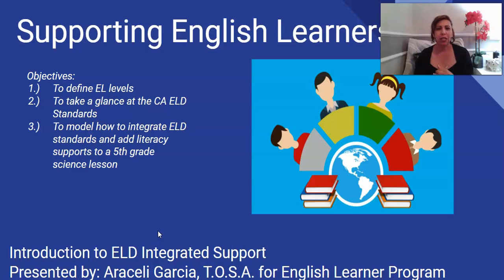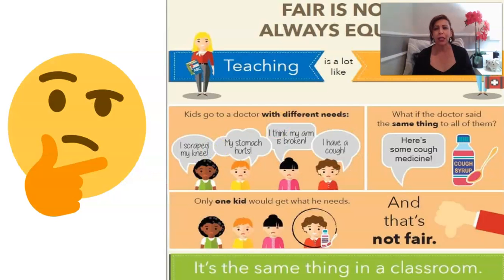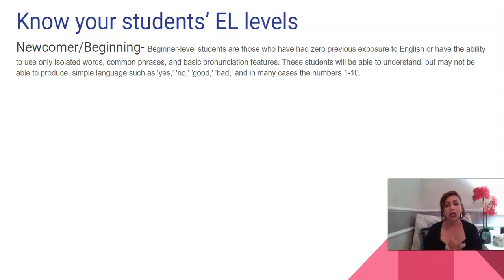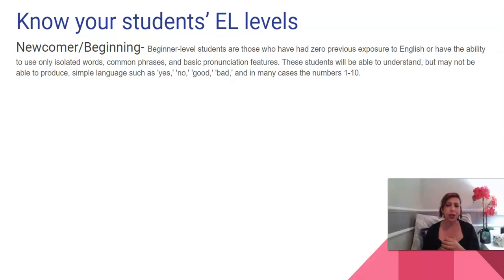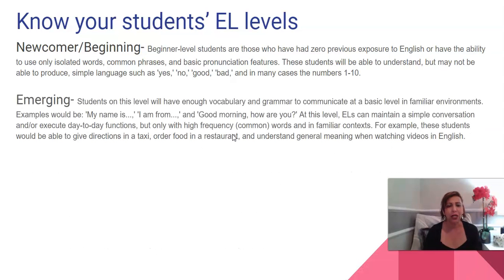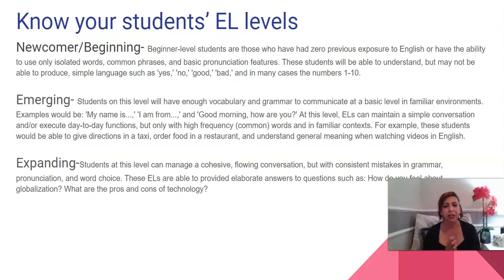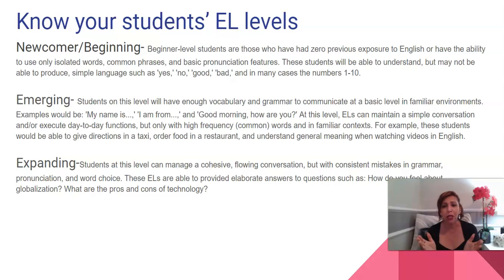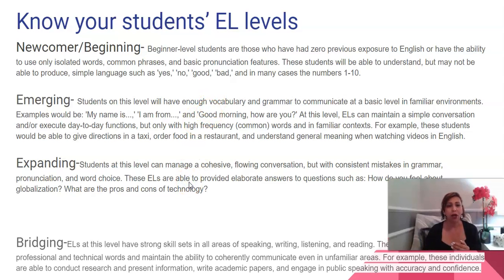Integrated ELD science lesson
Brief overview of English learner levels, CA ELD standards, and a sample ELD integrated lesson for a science lesson.